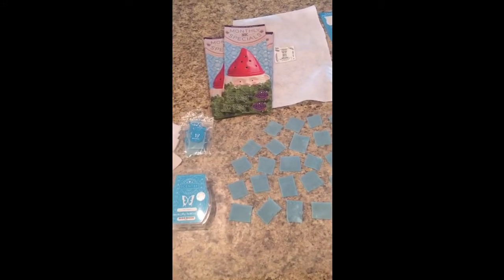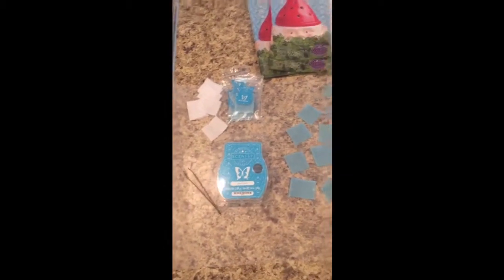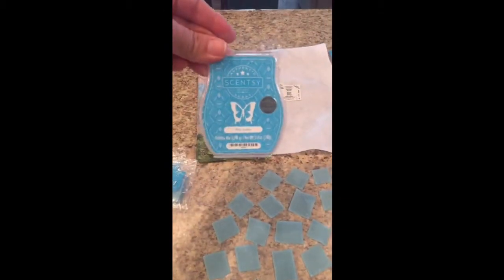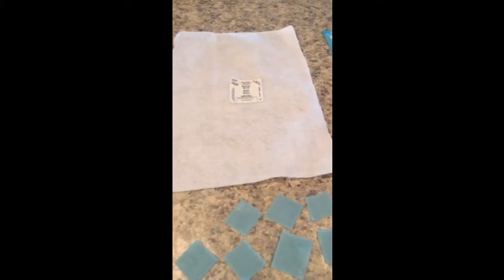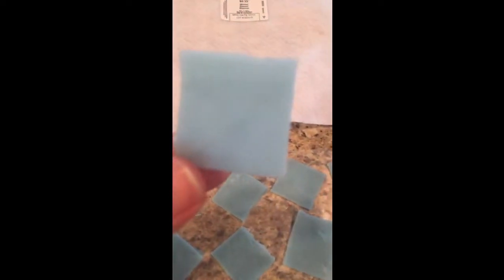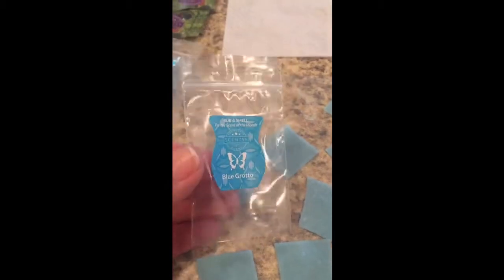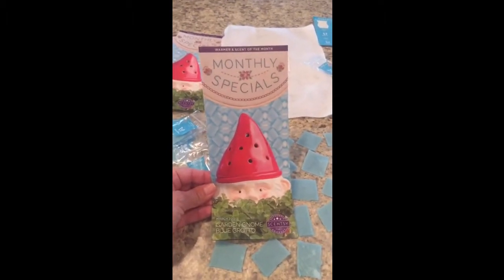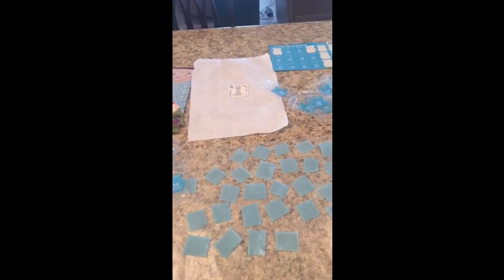How To Make Scentsy Felt Samples?